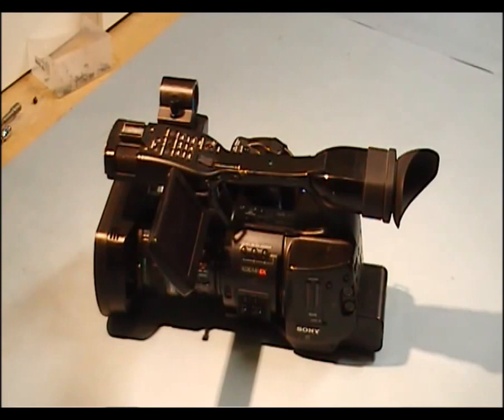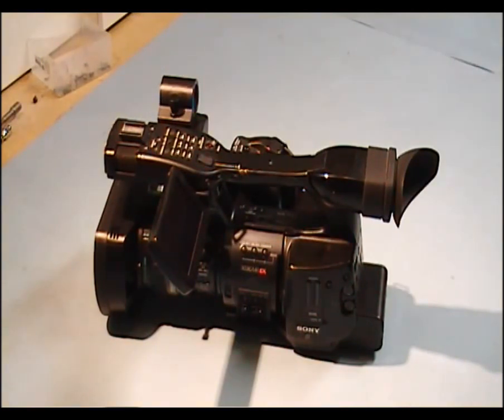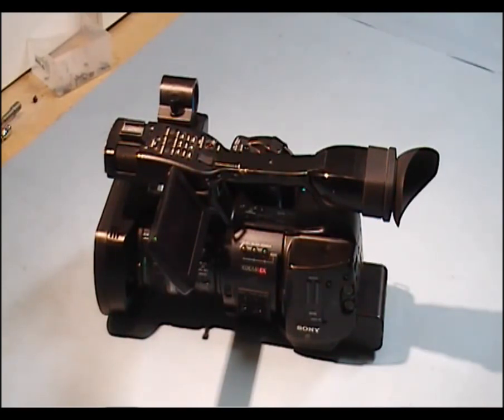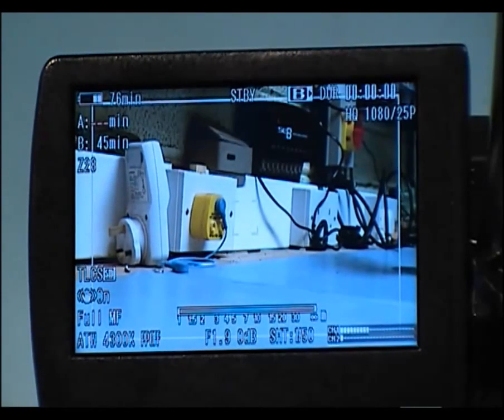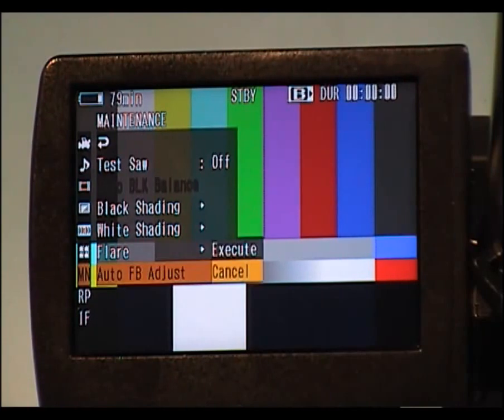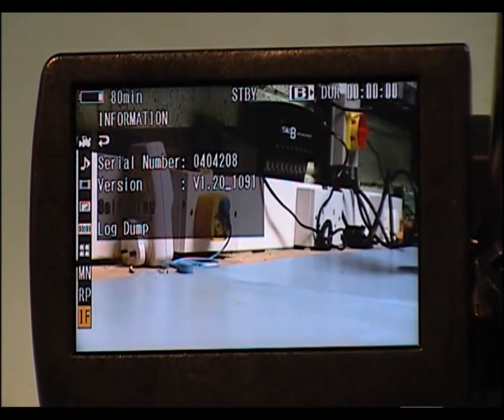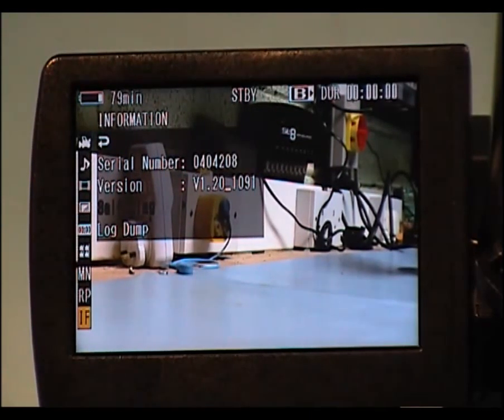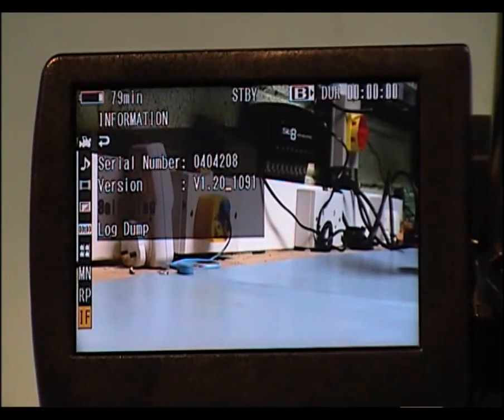How to find firmware version on a Sony PMW-EX1 Camera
Sony PMW-EX1 Video Camera How to find firmware version
This how to video show how to find the firmware version on a Sony PMW-EX1 and how to get access to the hidden menu for this
It is important  to know the current firmware version, as you can damage your camera by not taking the correct steps in the upgrade process on this
Sony Pro video camera to ver. 1.26

45 deg. Nozzles
Fluke Multimeter